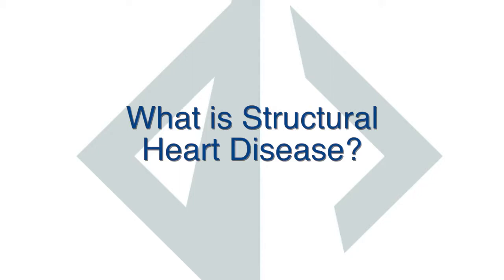Dr. Maini - What is Structural Heart Disease?